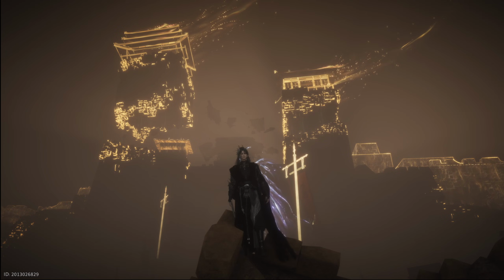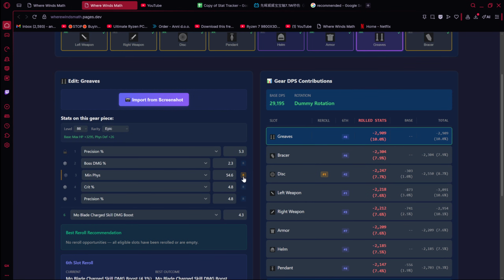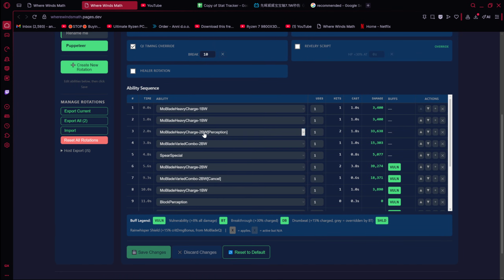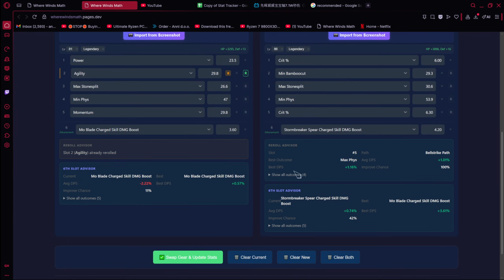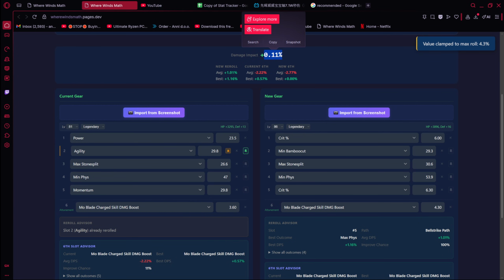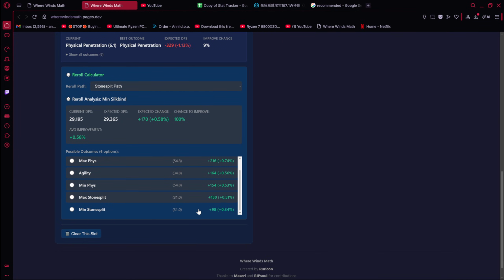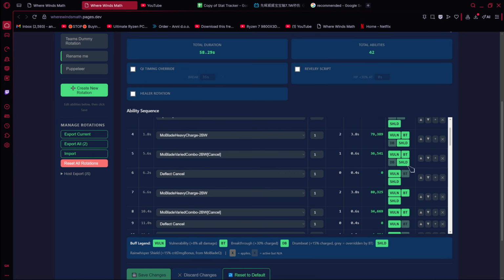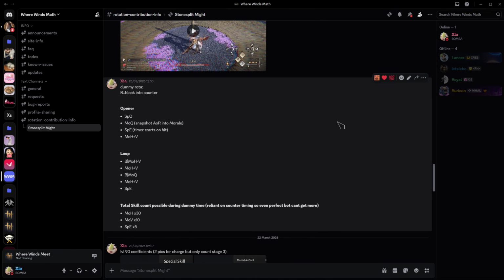Damage Calculation Tool | Increase your DPS through stats | Where Winds Meet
Check my guides for Mo Blade to unlock BOMBA style

Interested in playing GvG with me? Apply on discord

Seno: Thumbnail edit

00:00 - 00:18 (Intro)
00:18 - 06:31(Guide)
06:31 - 07:16 (Credit to Where Winds Math)
07:16 - 07:21(Outro)